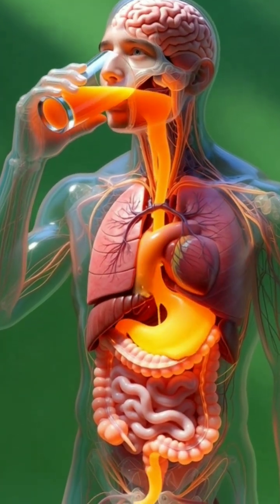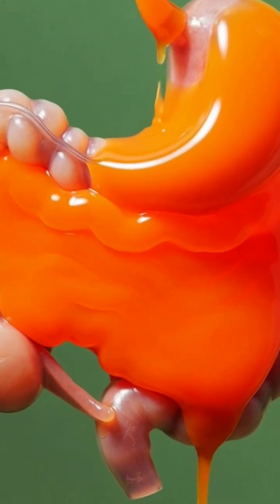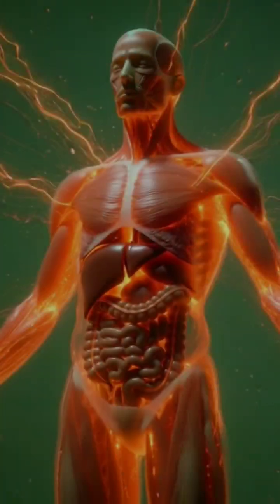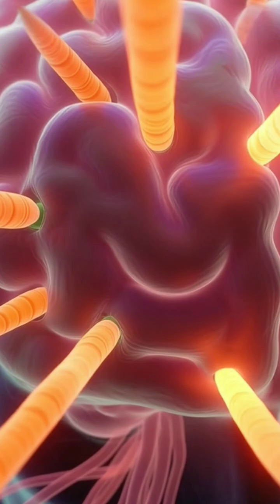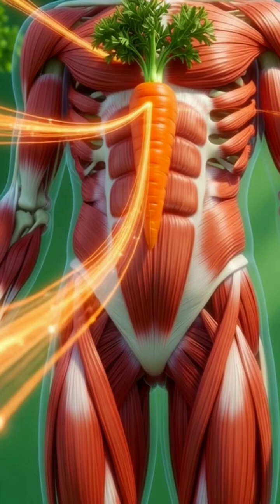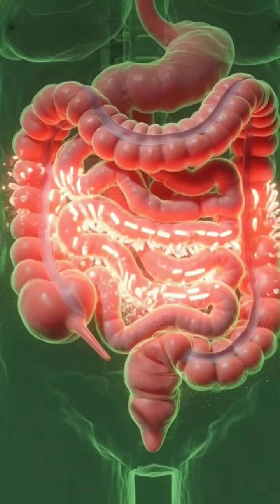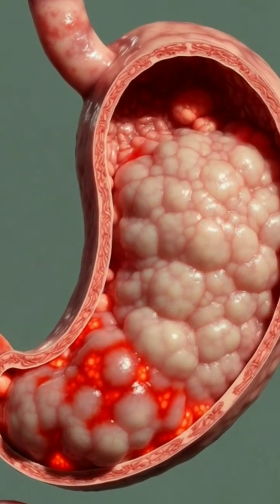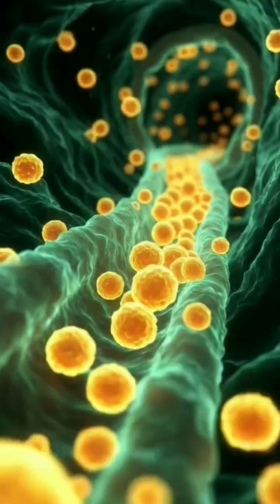How Carrot Transforms Your Body in 45 Seconds | 3D Anatomical Breakdown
Discover what really happens inside your body when you eat a carrot—shown through stunning 3D anatomical visuals. From nutrient absorption to brain boost, muscle energy, gut health, and even possible side effects, this 45-second breakdown reveals the full journey of carrot nutrients inside the human body.

🔥 What You’ll See:
– Carrot nutrients entering the stomach
– Microscopic intestinal absorption
– Brain, muscle & gut benefits
– Bodywide energy boost
– Potential side effects (allergy, stomach irritation, blood sugar rise)

This video is designed for health education, cinematic anatomy lovers, and anyone curious about how food interacts with the body.